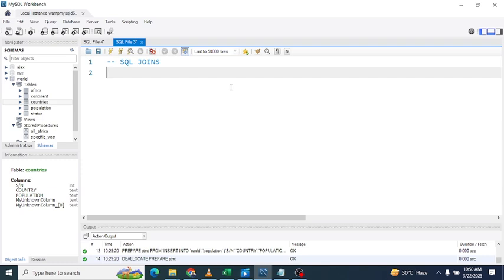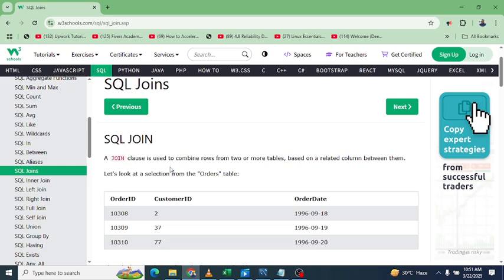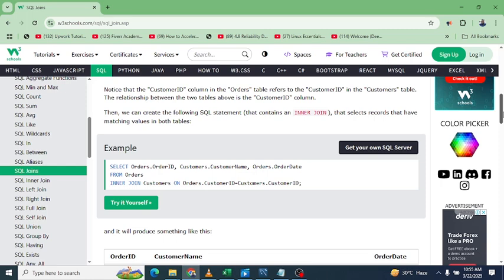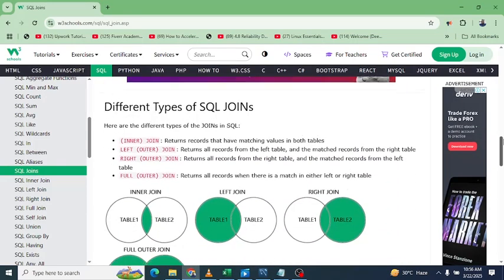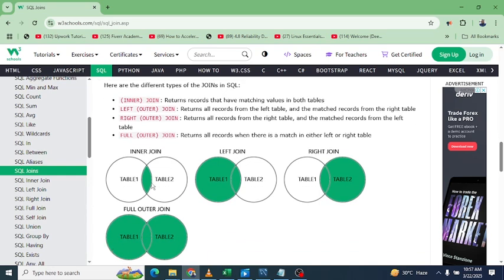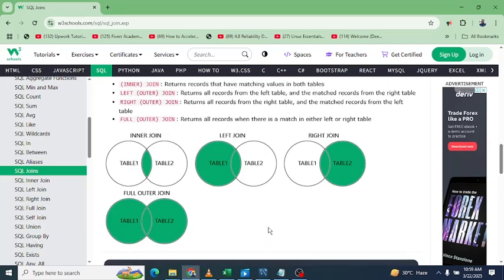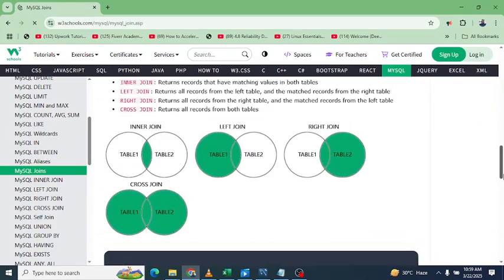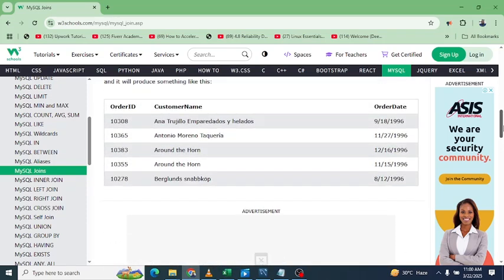Mastering SQL Joins (Part 1)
Unlock the power of SQL joins! In this video, we'll break down INNER, LEFT, RIGHT, and FULL joins with clear explanations and real-world examples. Perfect for beginners and advanced users alike.